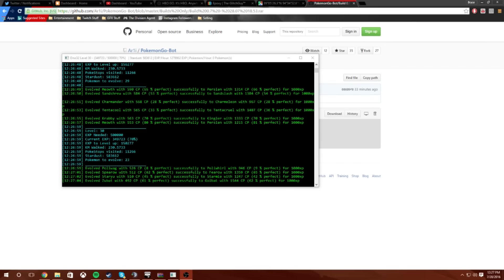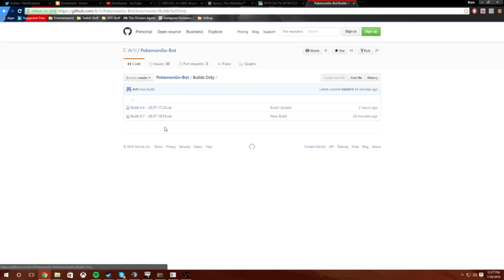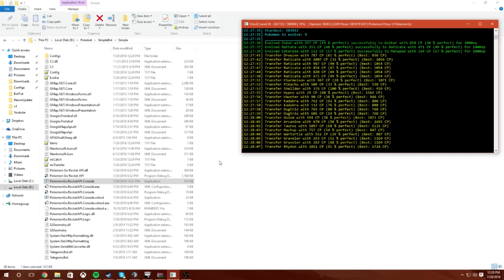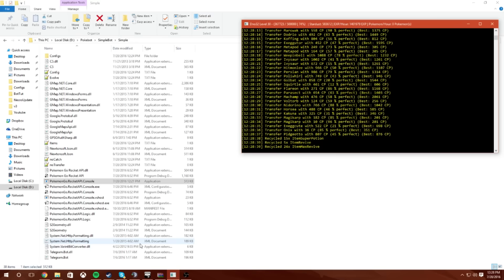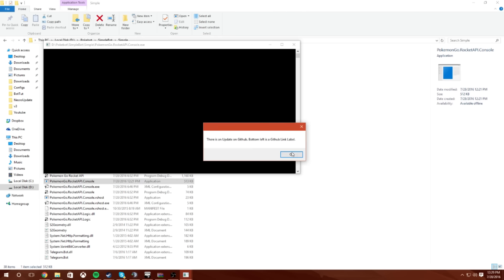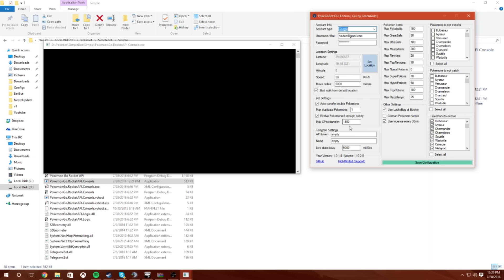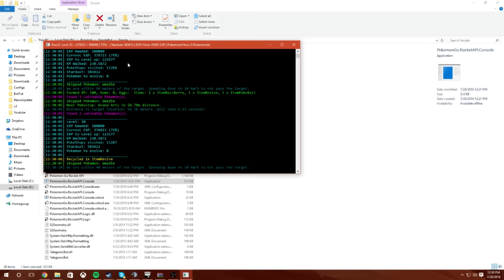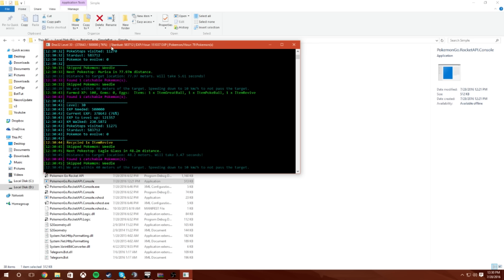PokemonGO Bot v8! No Visual Basic! Easy GUI!! MUST SEE AND TRY!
Hope you guys enjoy this bot, I'm loving it right now!

IF SERVERS ARE DOWN/UNSTABLE YOU WILL GET ERROR'S WAIT IT OUT AND SEE.

Want gaming glasses that will help elimate the pain of blue light? Get some NoScope Glasses!

For up-to-date news, follow the Twitter account linked below.

We read all of our feedback and it allows us to continue producing content exactly how you'd like it.